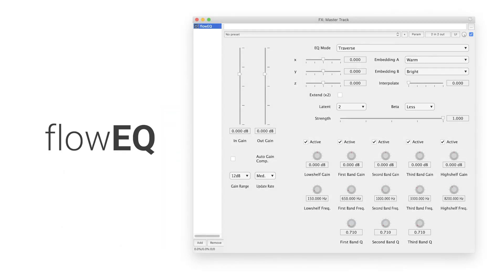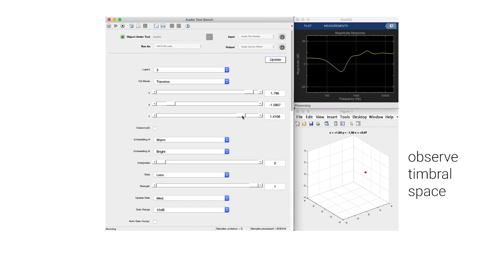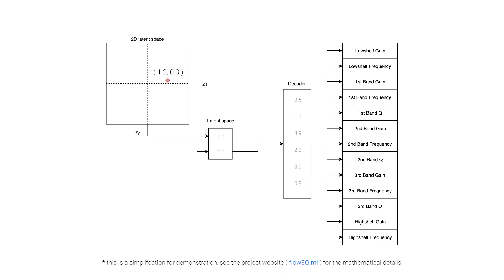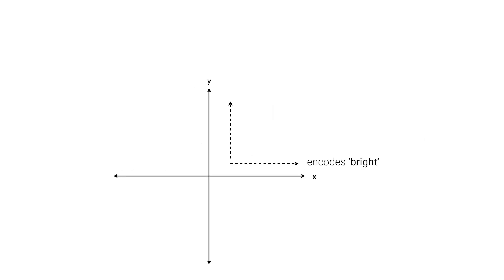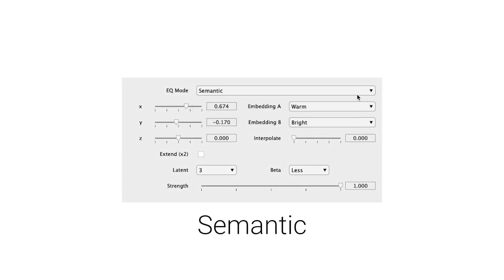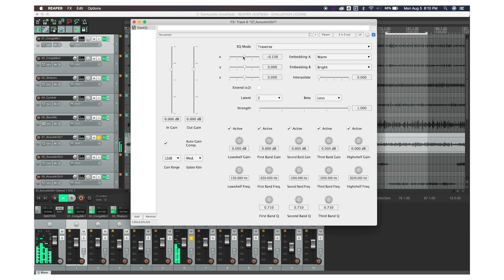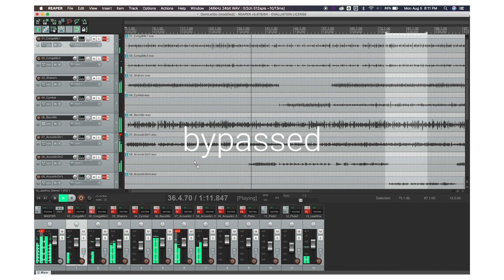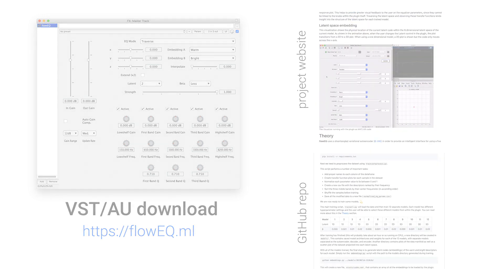flowEQ: A smarter equalizer plugin (using a disentangled variational autoencoder)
flowEQ is a VST/AU plugin built with MATLAB + Python that aims to make applying equalization to sound recordings more intuitive. This is achieved by training a disentangled variational autoencoder to generate new EQ parameters. Users sample from the latent space of the trained models to explore this learned space of timbres.

Music provided via the The 'Mixing Secrets' Free Multitrack Library

This project was completed as part of the Audio Engineering Society MATLAB Student Plugin Competition at the 147th AES Convention in NYC.